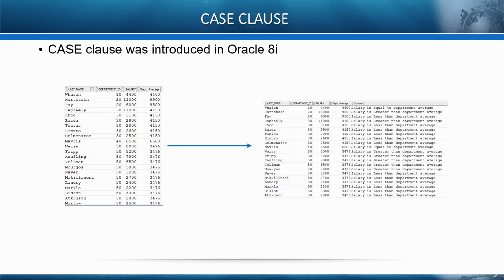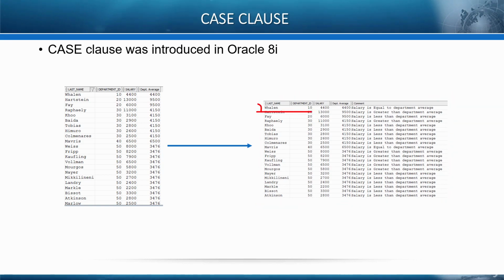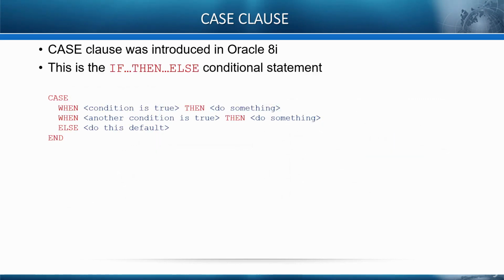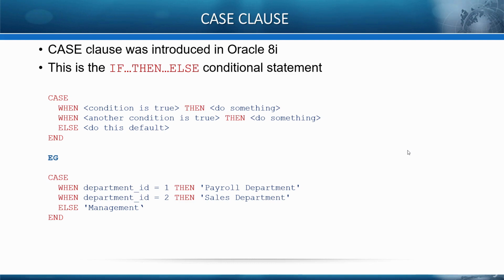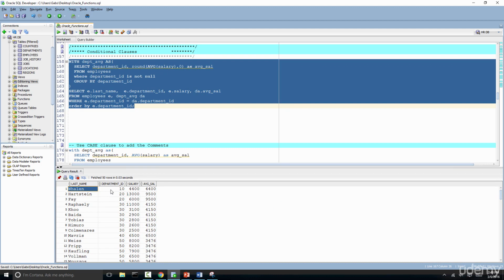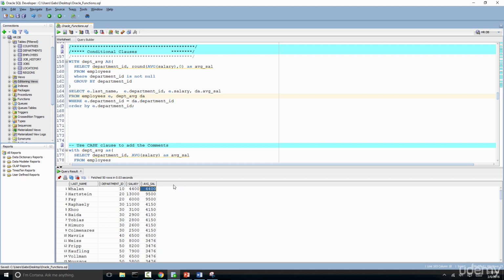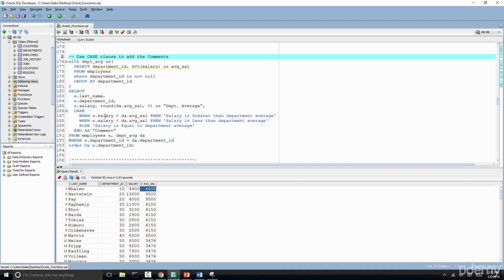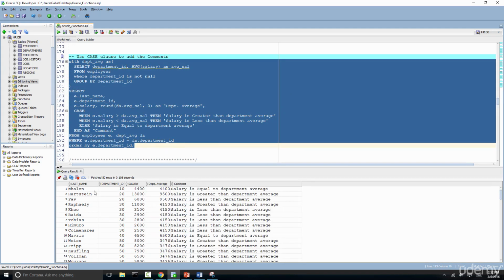Evaluating conditions within a SQL Query - CASE statement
In this training video we will learn using conditional CASE statements in Oracle SQL Query